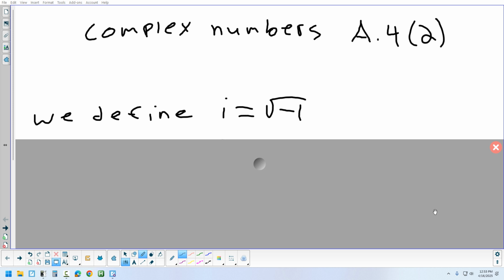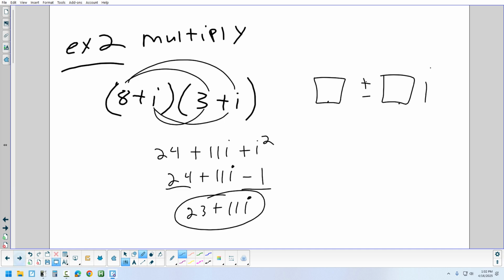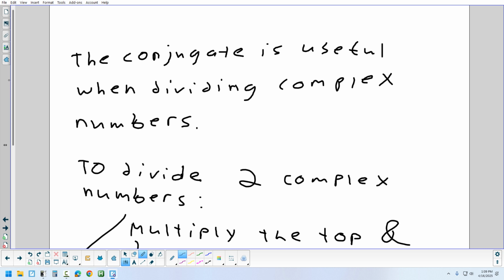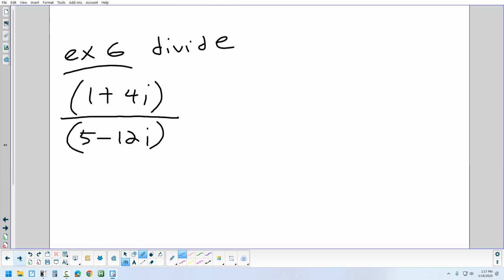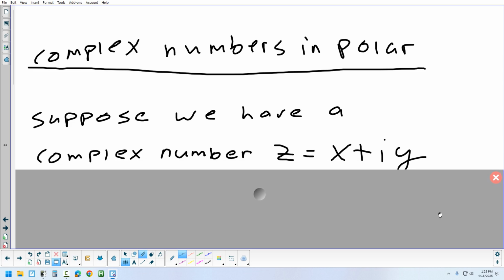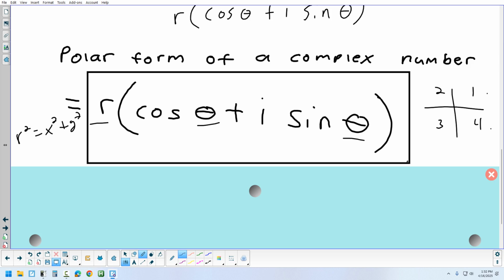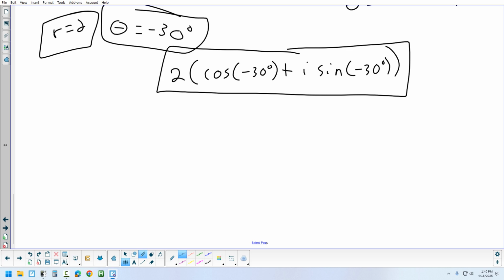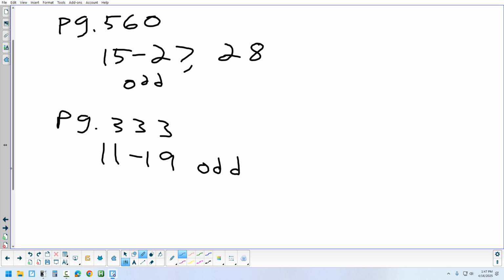A.4(2) & 5.3(1) Complex Numbers & Complex Numbers in Polar 4-16-25